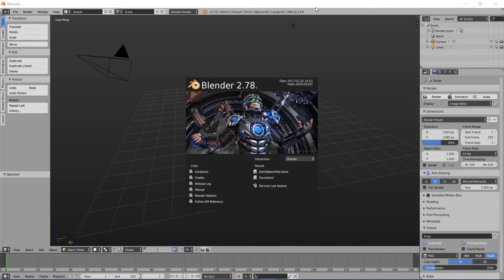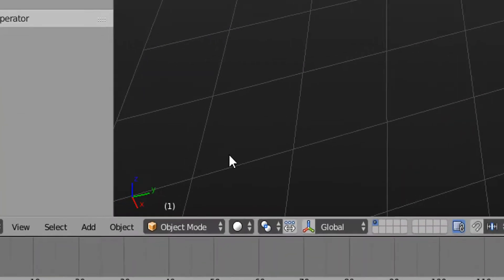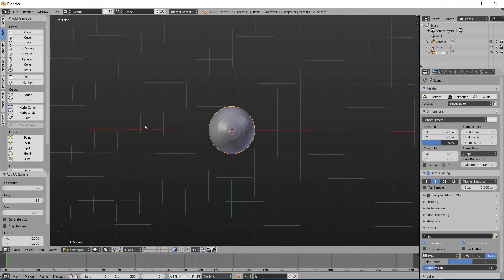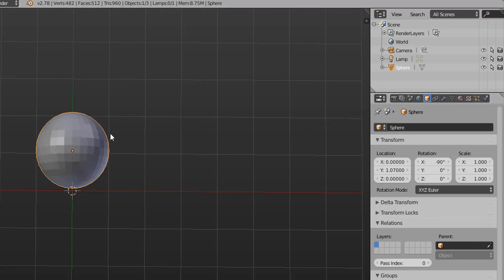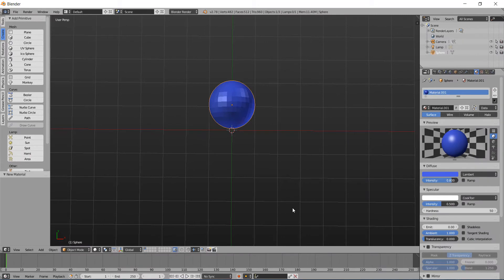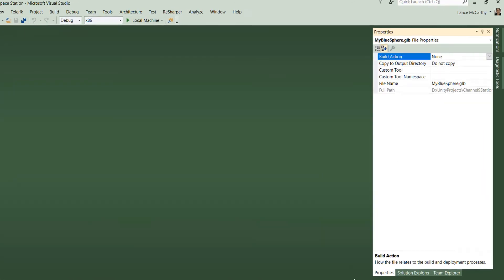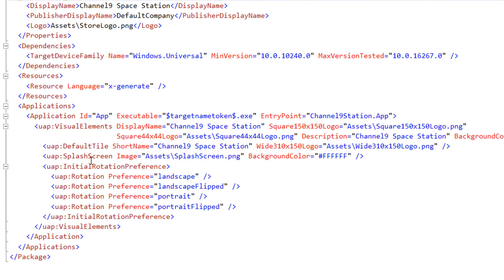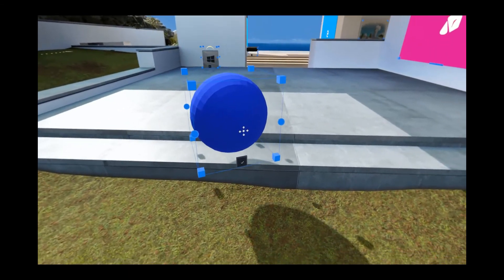Creating a 3D Mixed Reality App Launcher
This is an accompanying video for this tutorial blog post on how to get started creating 3D app launchers.